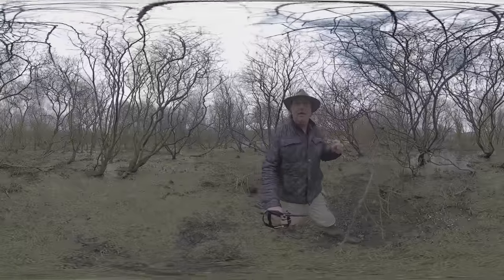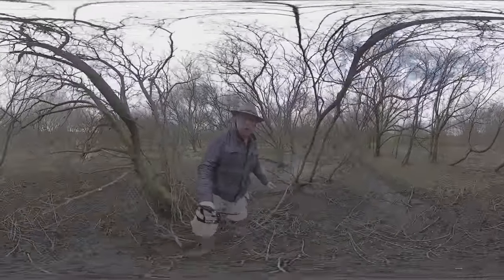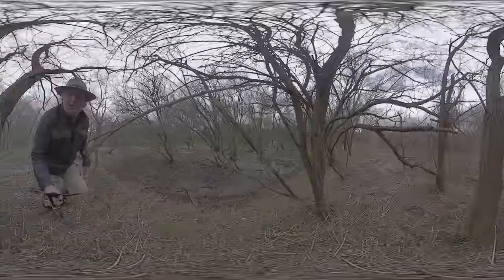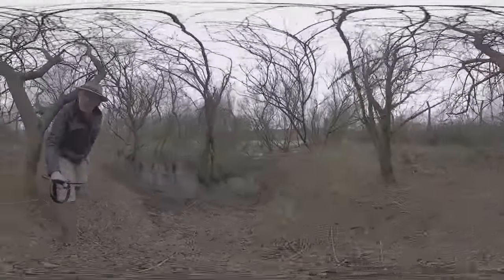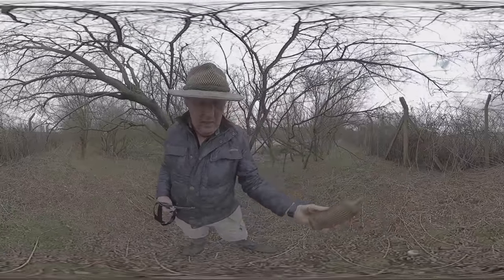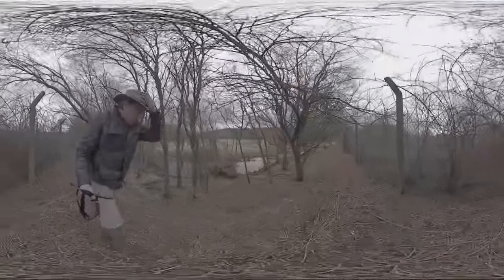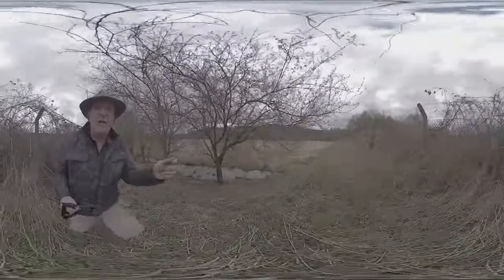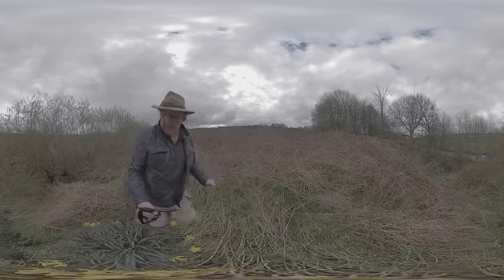360° Bottle dump in a swamp in 4k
Talking my daily coronavirus self isolation walk  when I discovered I was on the wrong side of the fence. How do I get back before I'm eaten alive?

See all these options below.

2). Other videos you might enjoy.